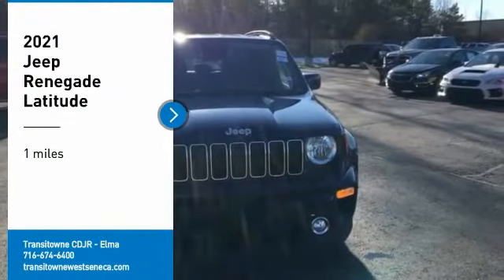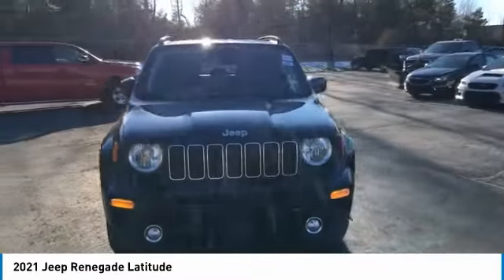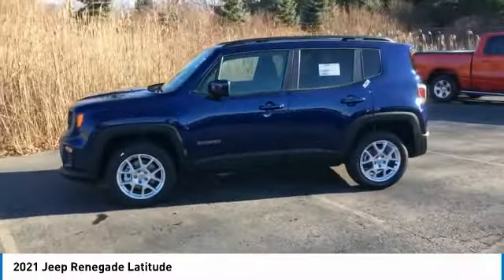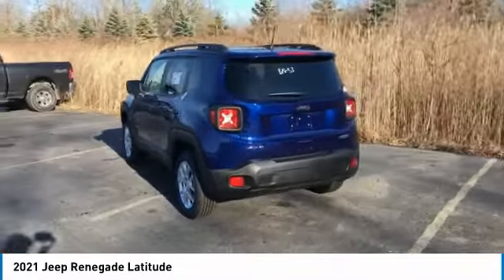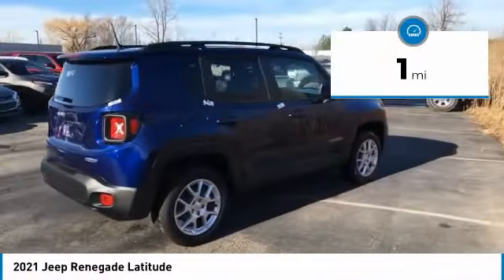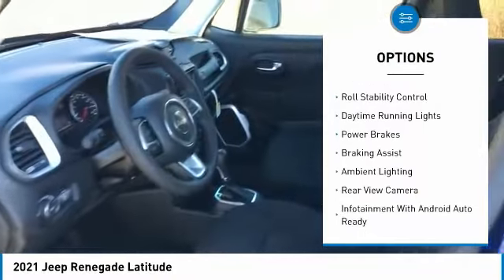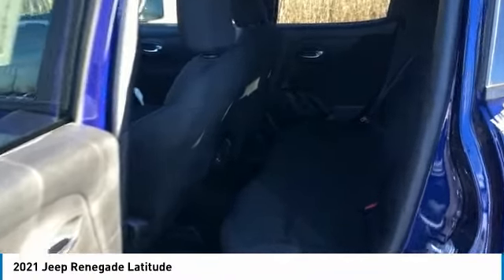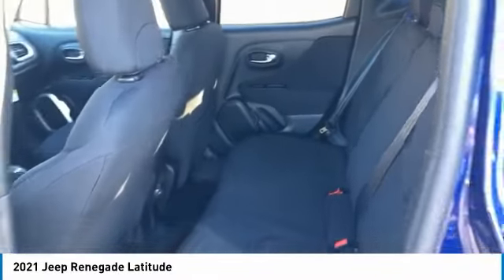2021 Jeep Renegade Elma NY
2021 Jeep Renegade available in West Seneca, NY at Transitowne Jeep Chrysler Dodge RAM. Servicing the Elma, Orchard Park, Cheektowaga, Hamburg, Lancaster, NY area.

2021 Jeep Renegade - Stock #: E21313 - VIN#: ZACNJDBB7MPM27780